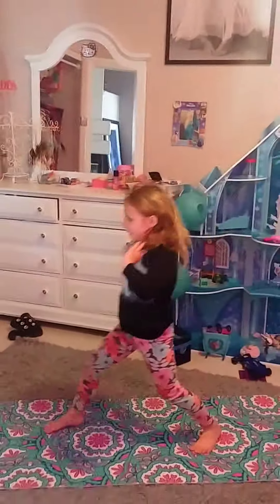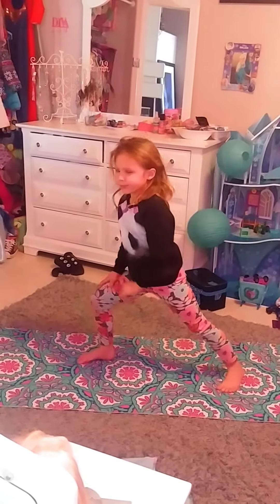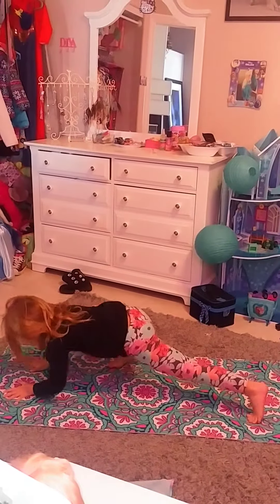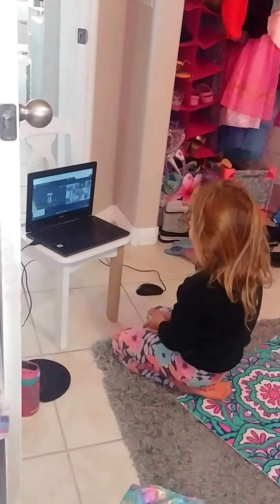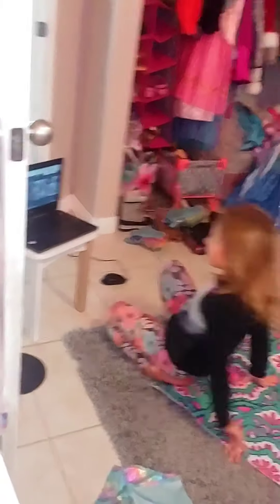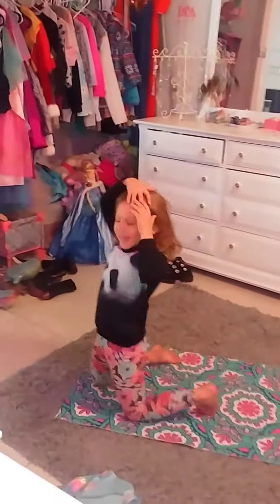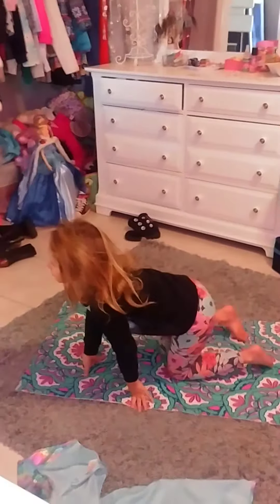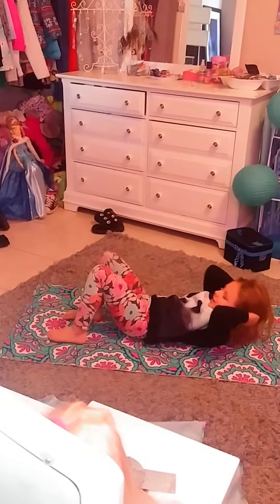Working out with Viv - Distance Learning PE